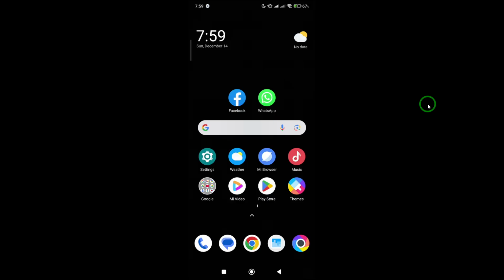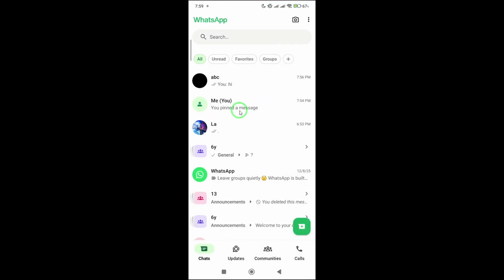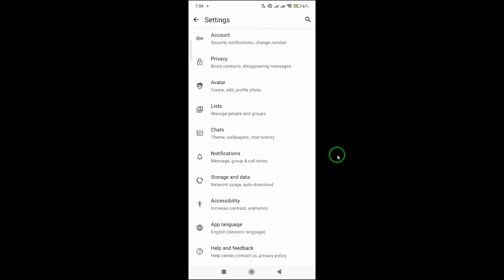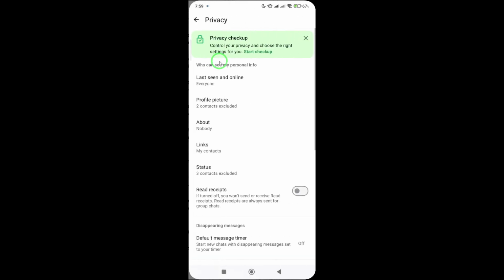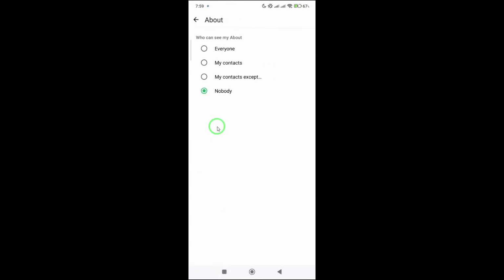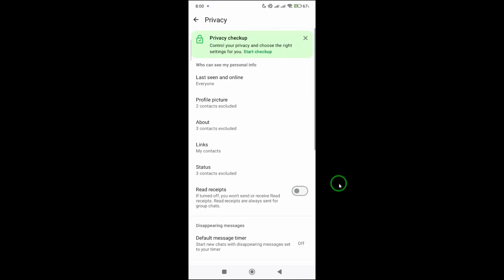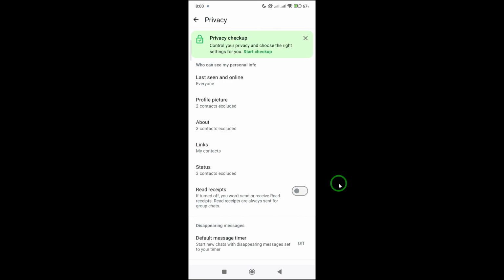How to Prevent Someone From Seeing Your About On WhatsApp (Updated)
Learn how to prevent someone from seeing your About on WhatsApp with this quick and updated 2025 guide.

In this video, we’ll walk you through the easy steps to manage your privacy settings and control who can view your WhatsApp About information.

1. Open WhatsApp App

2. Tap on the three dots (menu) in the top right corner and select "Settings"

3. Tap on "Privacy"

4. About: Select "About"

5. Tap on "My contacts except"

6. Tap on the contacts you want

7. Tap the checkmark

By following these steps, you can hide your WhatsApp About from specific contacts and keep your profile information private.-

Chapters:
00:00 Intro
00:12 Soultion
01:05 Outro